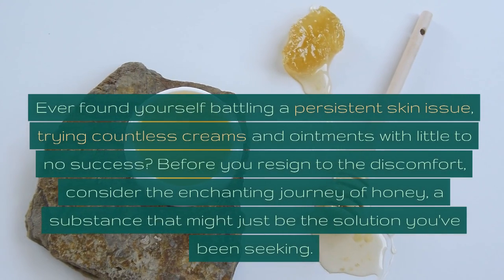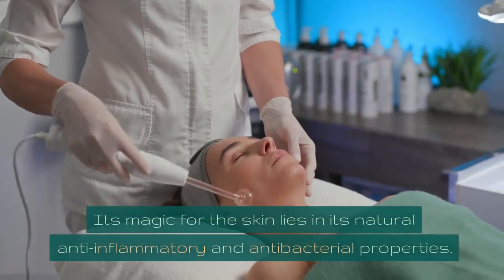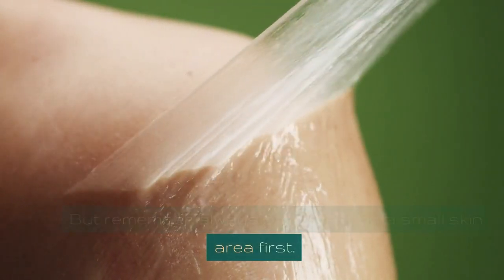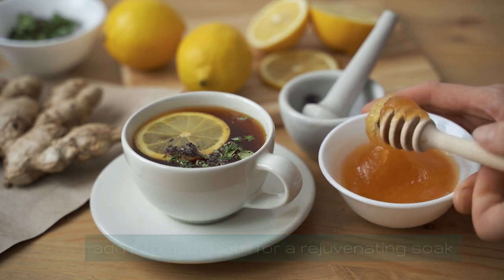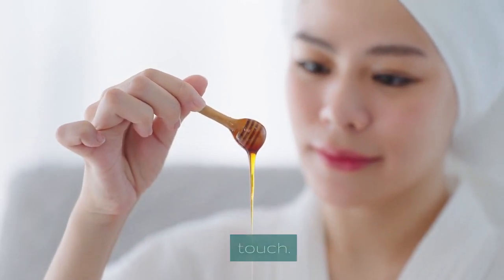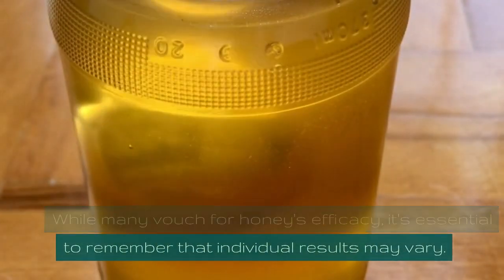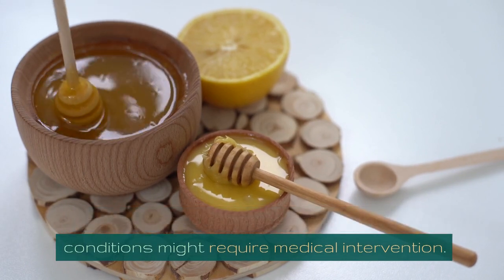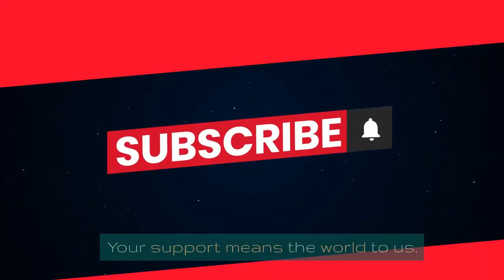The Healing Touch of Honey: Natural Remedies for Skin Woes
Discover the magic of honey in treating various skin conditions. From its historical use to modern applications, this video delves deep into honey's benefits for the skin. Whether you're battling acne, eczema, or just seeking natural skincare solutions, "The Healing Touch of Honey: Natural Remedies for Skin Woes" offers insights and remedies to transform your skincare routine. Also, please join our Telegram Channel to get notified of new videos and blog posts.